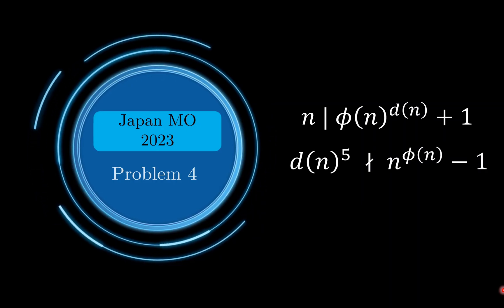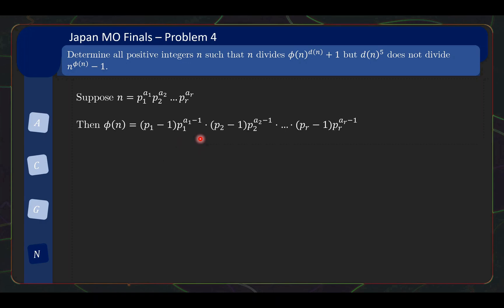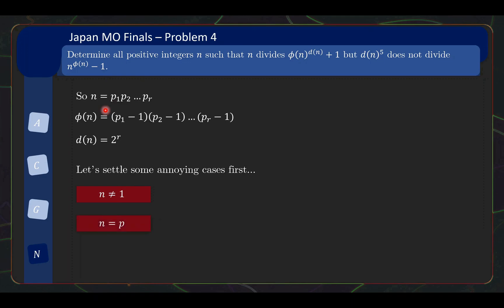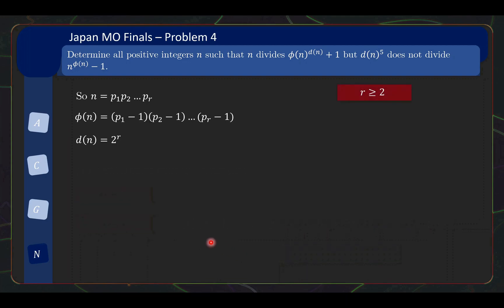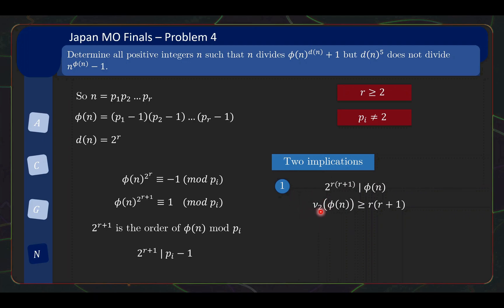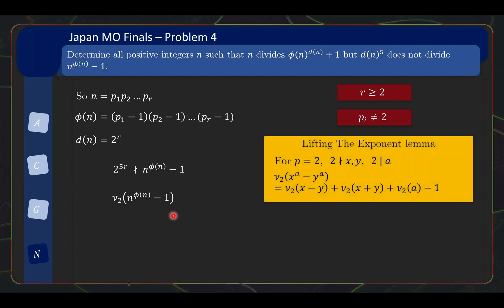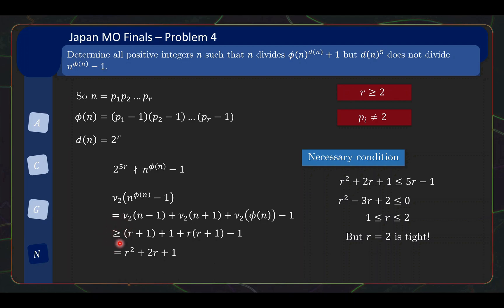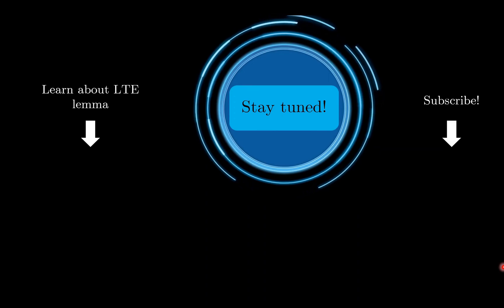Beautiful math from the land of anime! (and IMO 2023)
The 64th International Mathematical Olympiad will be held in Chiba on July 2-13, 2023. Let's try a number theory problem from the Japan Math Olympiad 2023, which covers some crucial facts from number theory. Japan is known for its anime, but how about its math olympiad problems?